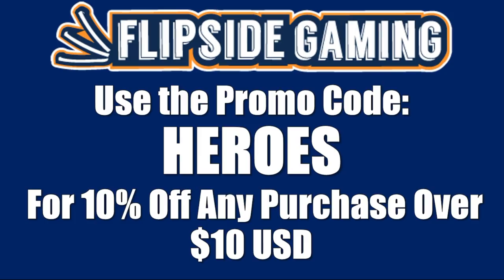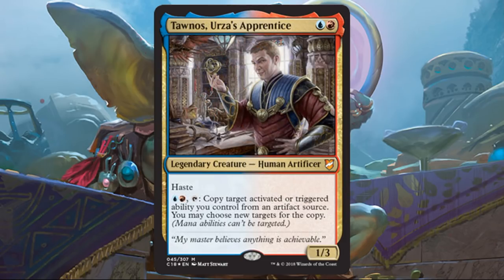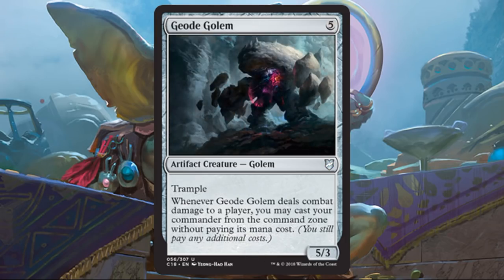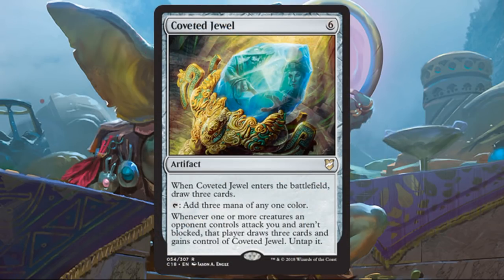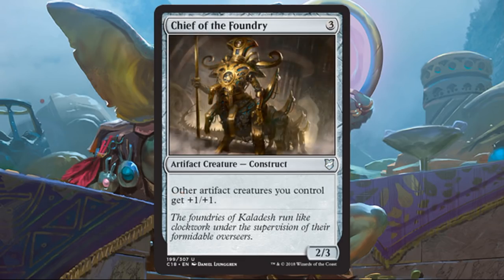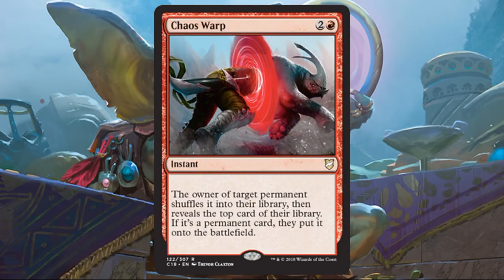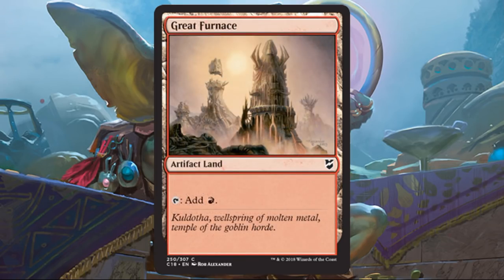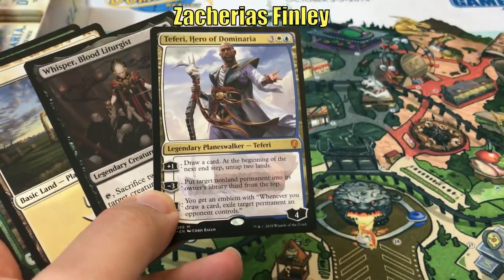MTG Commander 2018 Exquisite Invention Full Decklist and Review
Today is part one of our four part look at the Magic the Gathering Commander 2018 Decks.  In this video we look at the Exquisite Invention decklist and review the new cards included within.

If you use this promo code between now and August 10th, 2018 you will automatically be entered into a contest where four winners chosen at random will each win one of the four Magic the Gathering Commander 2018 Preconstructed Decks.  The four decks (one of each) will be randomly assigned to eligible winners.  No matter how many times you use the code you will only be entered once and cannot win more than one of the four decks.  This promotion is open to anyone no matter where in the world you are located.

Order our featured products on Amazon and including Dominaria Booster Boxes, Bundles, and more

Adam Hall
Adam Mosher
Andrew Graham
Chris Nelson
Dustin McPhillips
John Johnson
Jonathan Alling
Joseph Veteri
Kay Drechsler
RJ Dennis
Theo Fisher

Adolfo Soto
Allen Ott
Andrew Caltagirone
Daren Manville
David Foreman
Electronic Shaman
Giovanni Fox
Matthew Collier
Michael Jacques
Mon Consul
MTG Strategist
Nicholas Koppenol
Pinnito

Alexander Levine
BlueDaNewb
Chris
Colin Meirovitz
David Olivares
David Werk
Geert Borger
Ivan De La Torre
Jake Linderholm
James Peyster
Jason Coleman
Joe Raposa
Joshua Romero
Maxim Jakunin
Orlando Brown
Patrick
Philip
Piotr Jedlinski
Preston Endres
Quintin Ang
Richard Gass
Ryan Barolo
Sehanine Moonbow
Squick Thinger
Stevan Jechura
Zacherias Finley